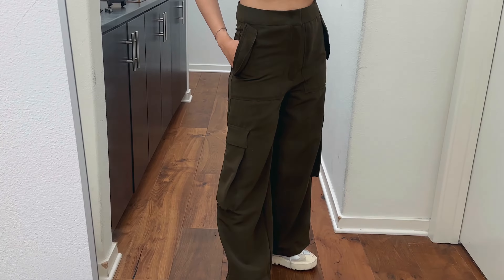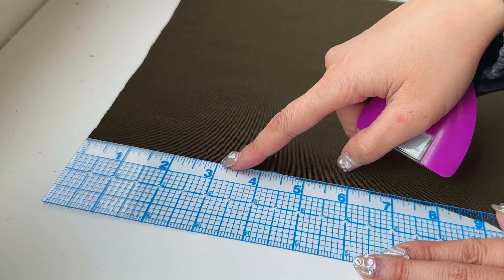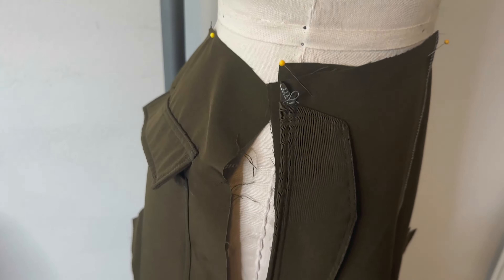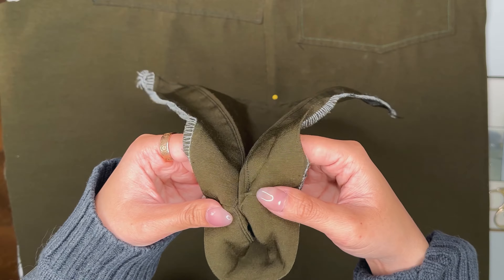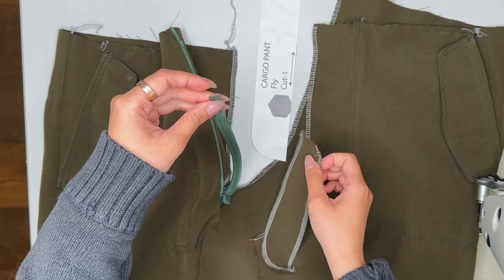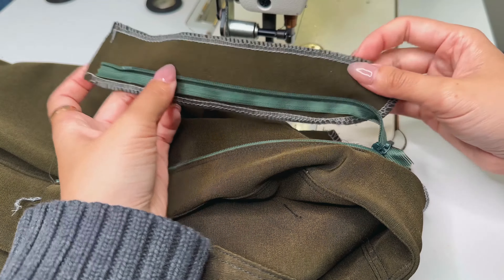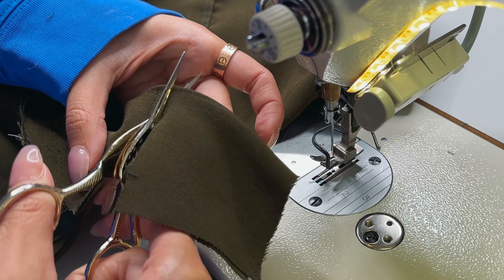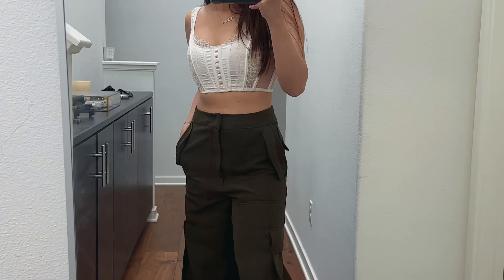How to sew Cargo Pants EASY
Are you ready to create your own cargo pants? Take your sewing skills to the next level with this comprehensive and easy-to-follow video tutorial on how to sew the perfect fit cargo pants. . With this video, you'll be able to create a unique piece of clothing that you can be proud of. Get ready to level up your sewing skills and impress your friends with your Bella Hadid inspired cargo trousers.

Materials Needed
2 yds  -woven/cotton material
1/4 yard - interfacing
1 - 10 inch zipper
1 - hook and eye for trousers